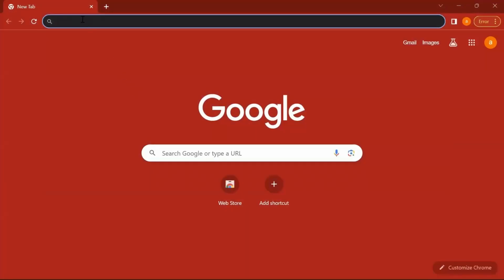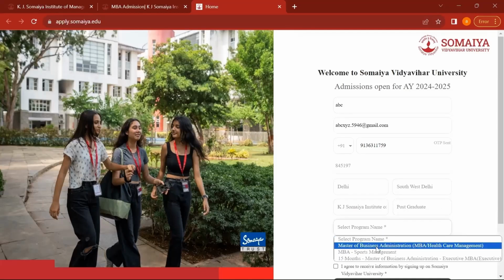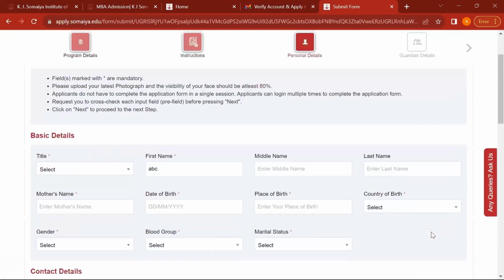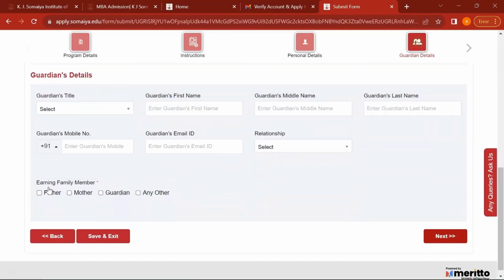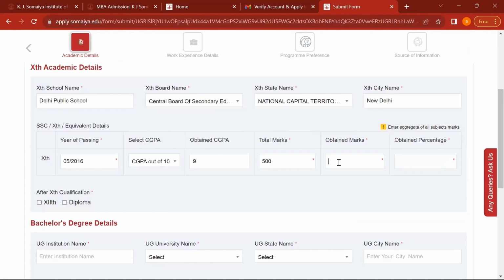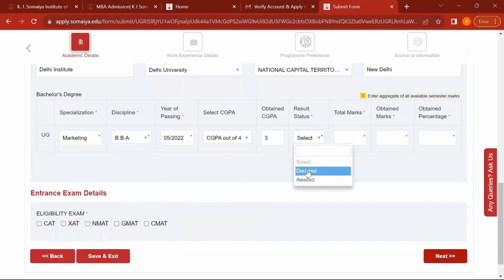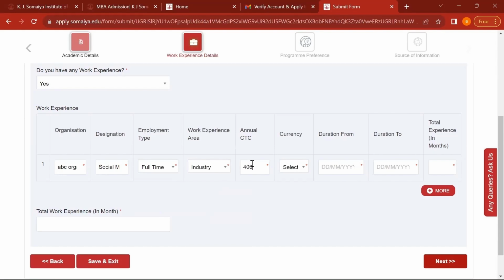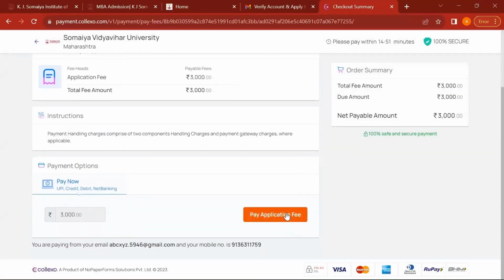Form Filling Process | Step-by-Step Guide | K J Somaiya Institute of Management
Greetings, future leaders! Delve into the intricacies of the application process for K J Somaiya Institute of Management's 2024 admissions. This step-by-step guide ensures a smooth journey from account creation to fee submission.

Watch the entire video for a seamless application process.